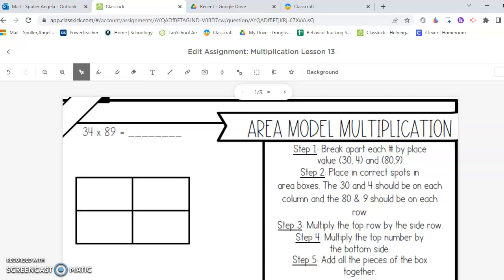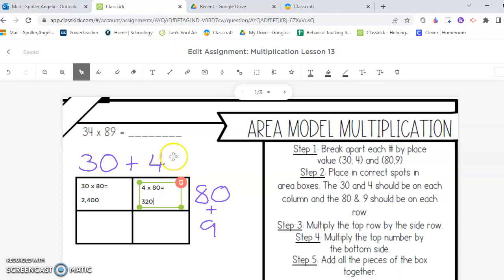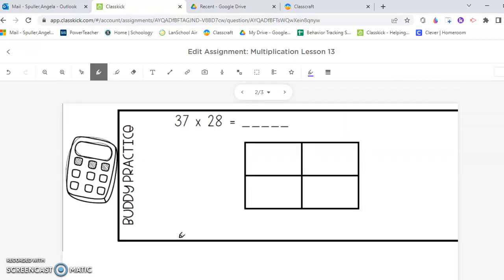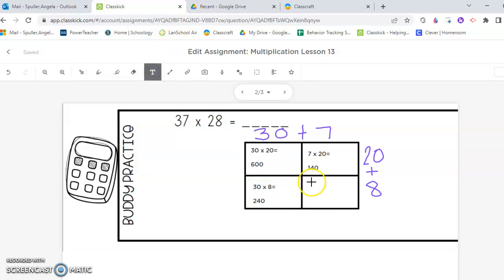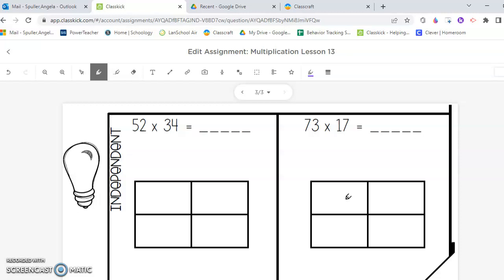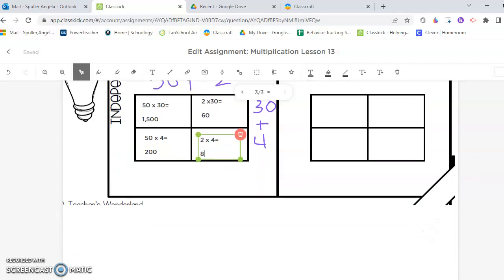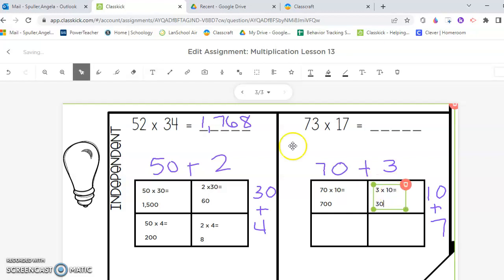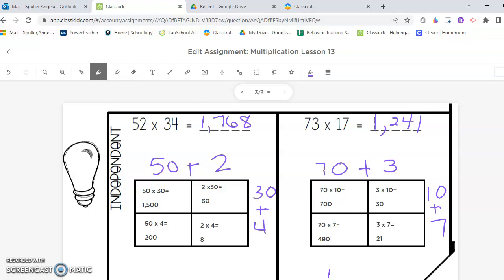Multiplication Lesson 13